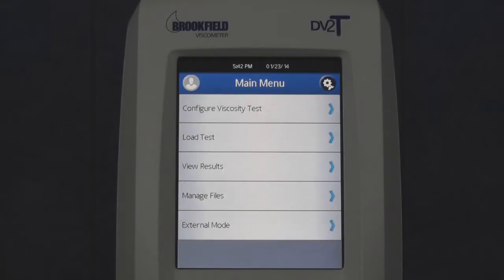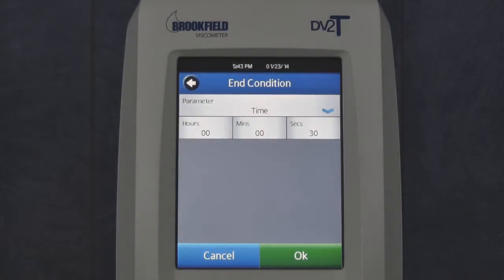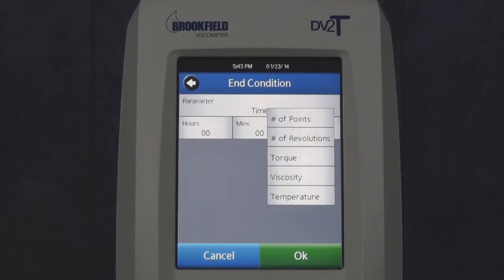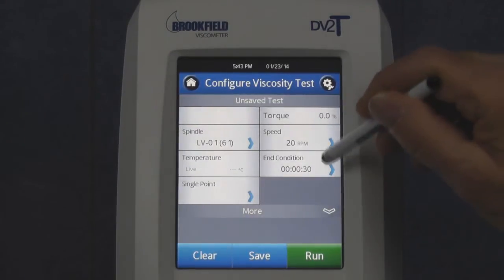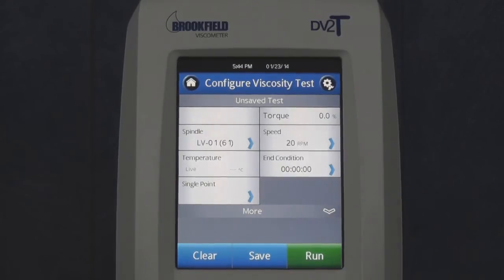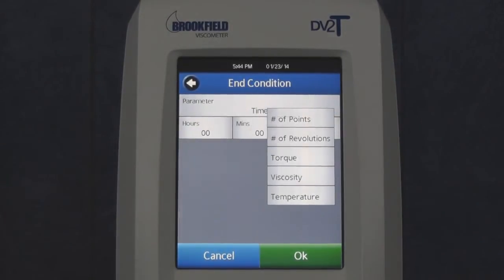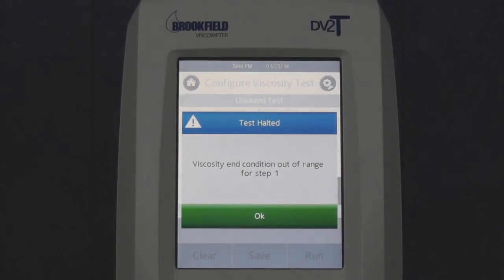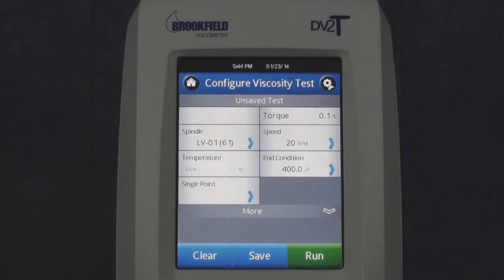Brookfield DV2T and DV3T End Conditions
A short video describing End Conditions test parameters using the Brookfield DV2T Viscometer and DV3T Rheometer.